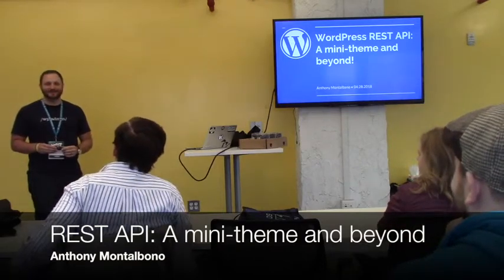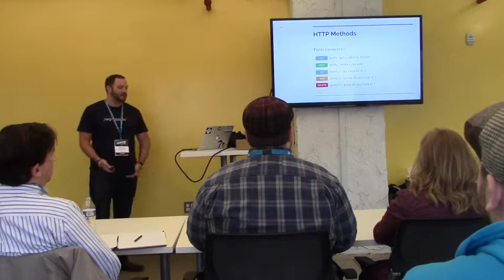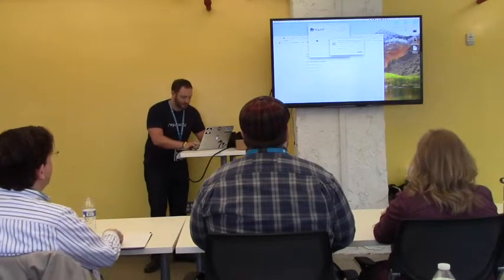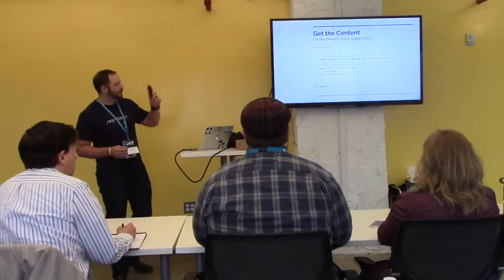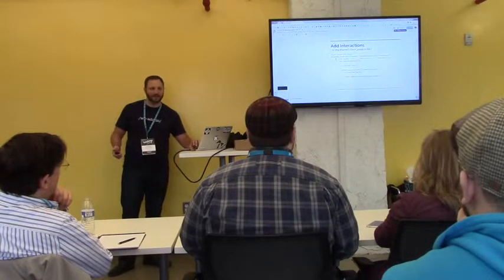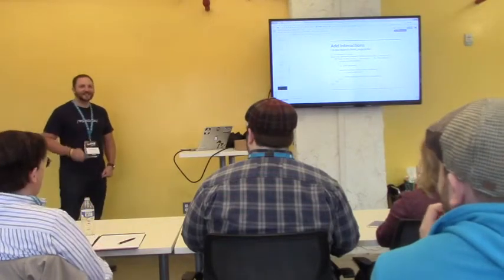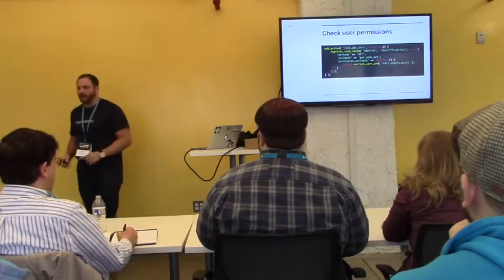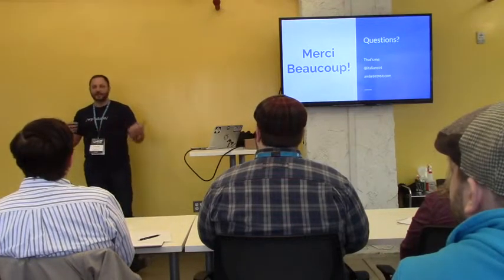Anthony Montalbano: How to build themes using the WordPress REST API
There so much power behind the WordPress REST API. This session will guide you through building a mini theme using the WordPress REST API. Learn how the REST API can be used not just in a theme, but for a mobile app, a plugin, a Gutenberg block, and beyond!